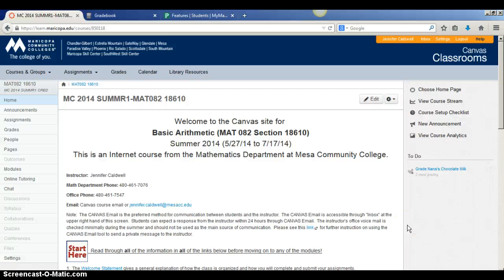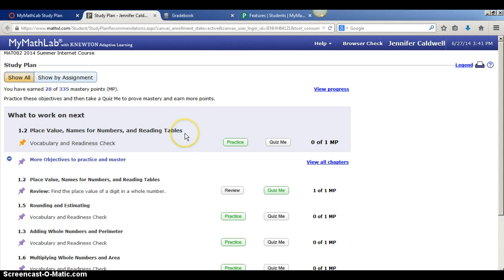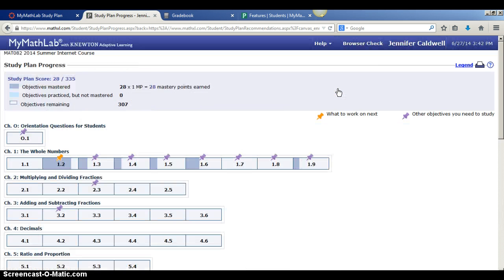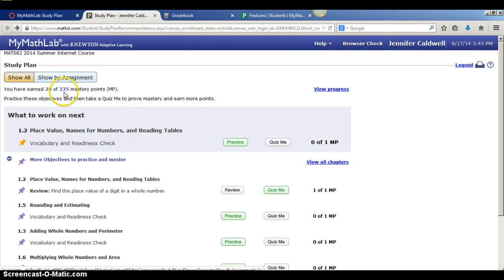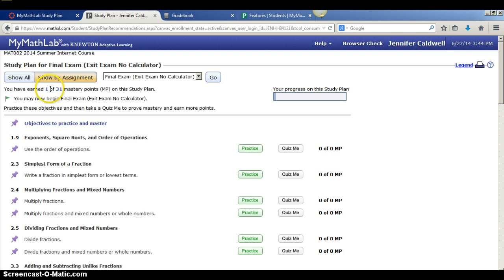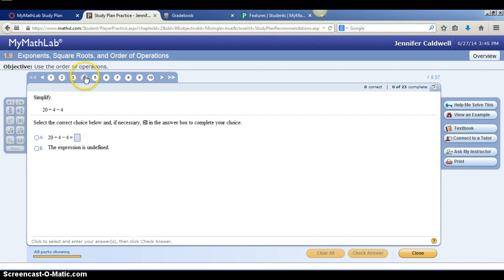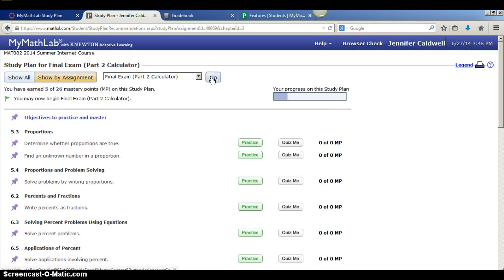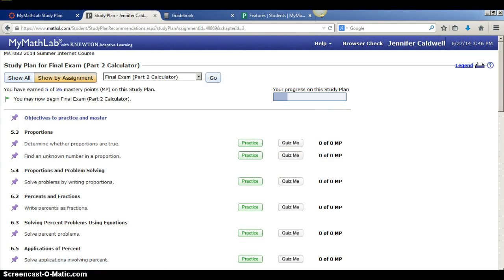Using the Study Plan in MML